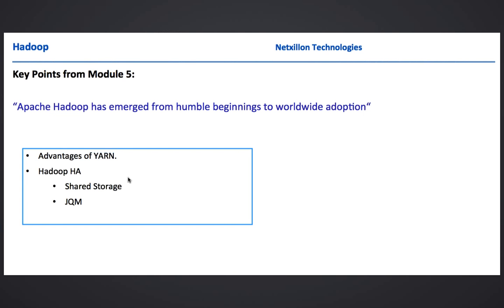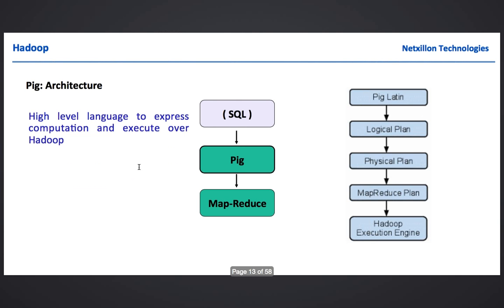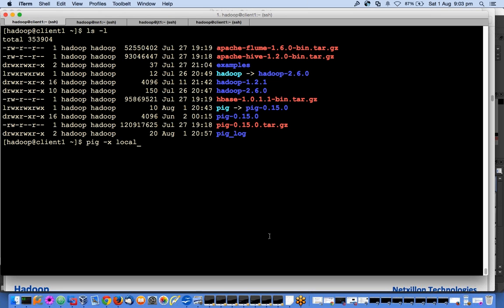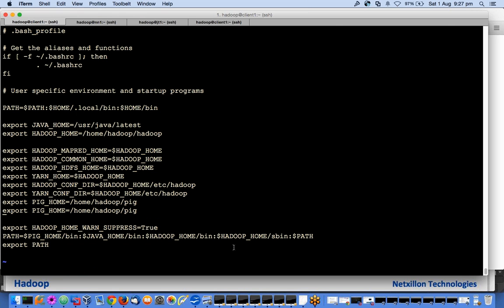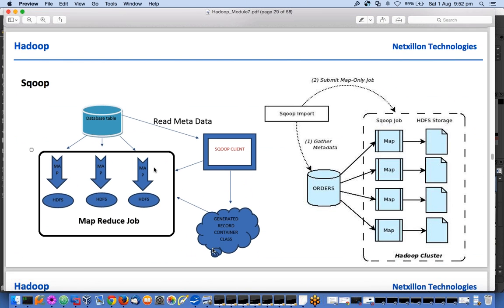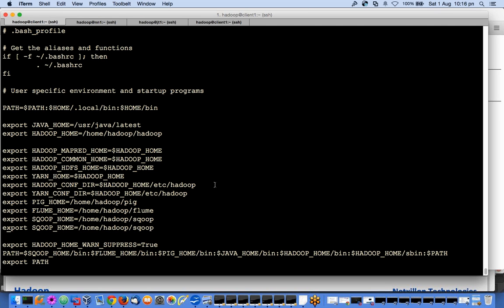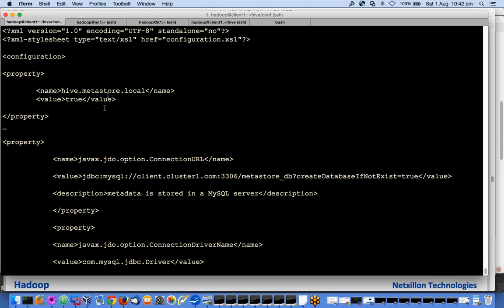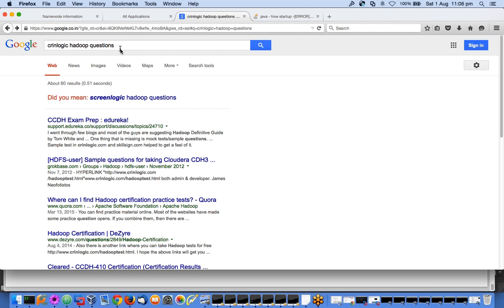HadoopAdmin class7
Ingesting Data into Hadoop
Hadoop as Data ware house
Pig Scripting
Flume to ingest data - twitter and Apache Web Server Logs
Hive as Query Layer
Metastore Mysql store
Hbase as NoSql Database
HA setup for HBase